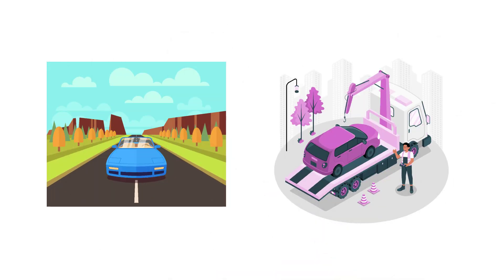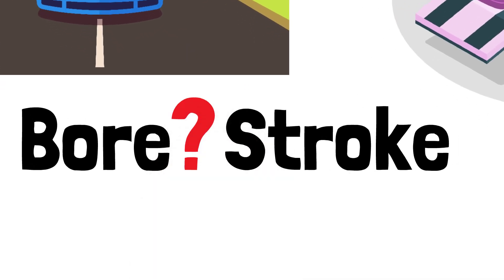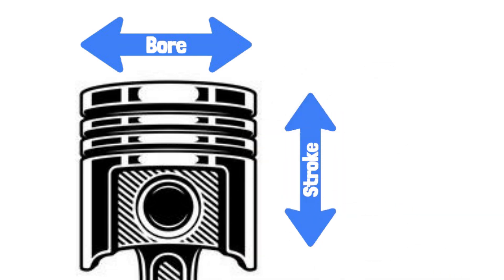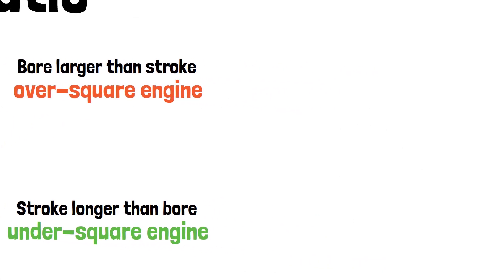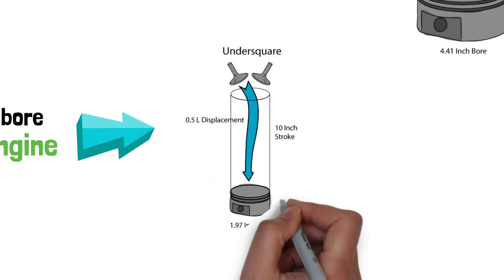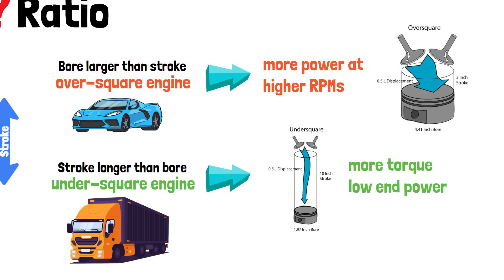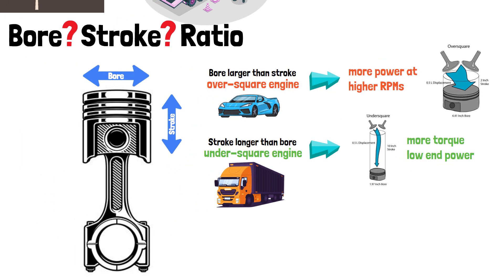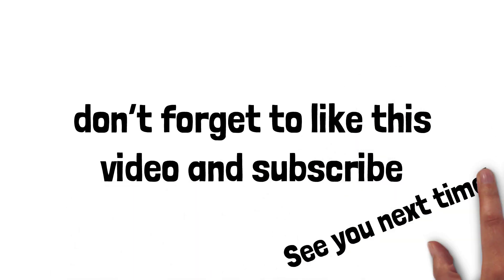Bore Stroke Ratio Explained: Unlocking Engine Performance Secrets!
🔧 Ever wondered how the bore stroke ratio influences your vehicle's performance? In this quick guide, we break down this essential engine concept to help you understand the secrets behind power and torque! 🚗💨

Join us as we explore:
✅ What is bore and stroke?
✅ The difference between over square and under square engines
✅ How the bore-stroke ratio affects your car's speed and efficiency

Whether you're a car enthusiast or just curious about how engines work, this video has something for everyone! 📈🔔